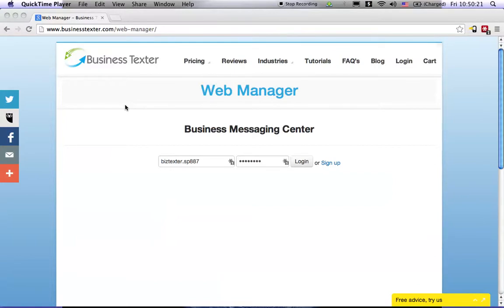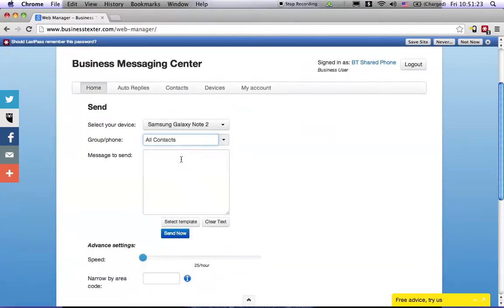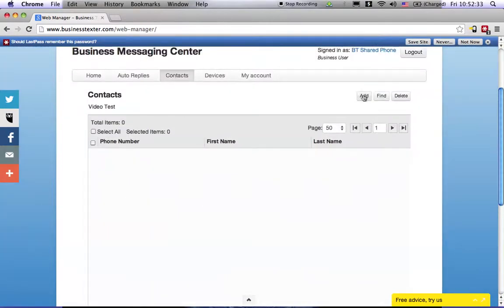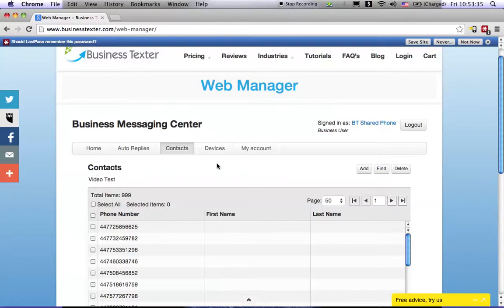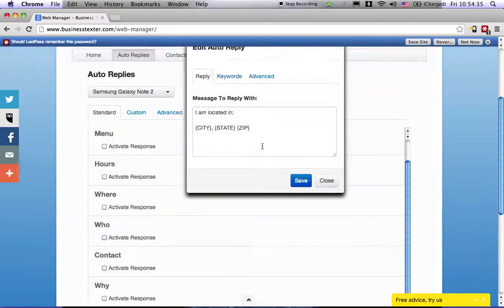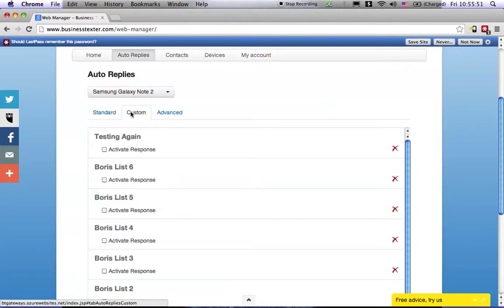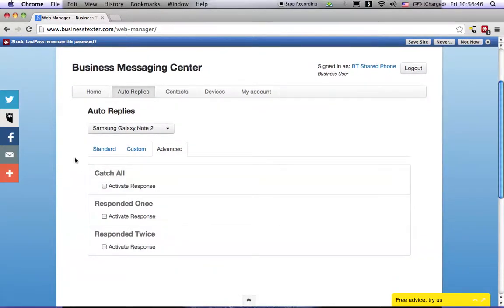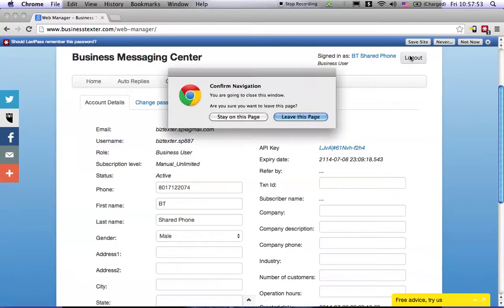Business Texter Web Manager (Full Detail)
We cover every feature in the Business Texter Web Manager in full detail. You can send messages, create and manage contacts and create and edit automatic replies. Please remember that in order for the Web Manager to work, you need to have Business Texter installed on your Android phone or have purchased a hosted plan